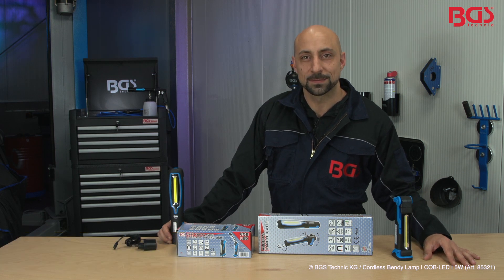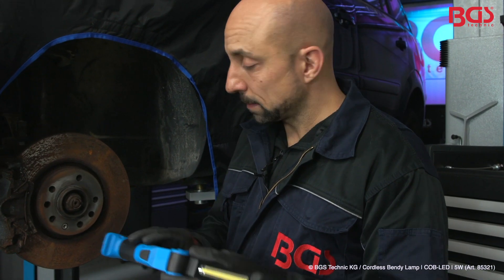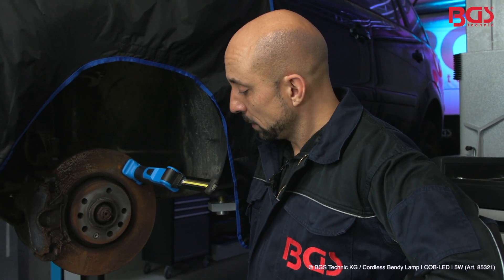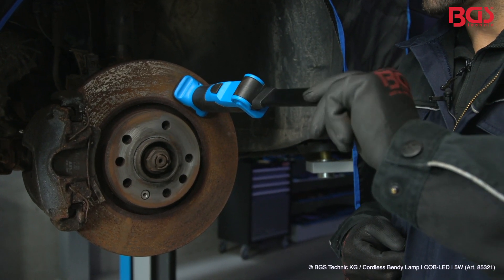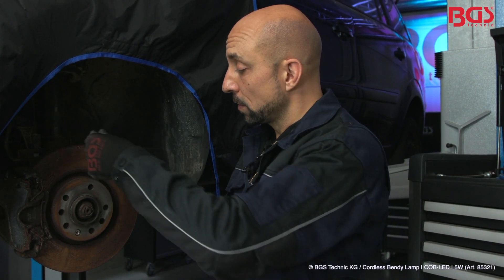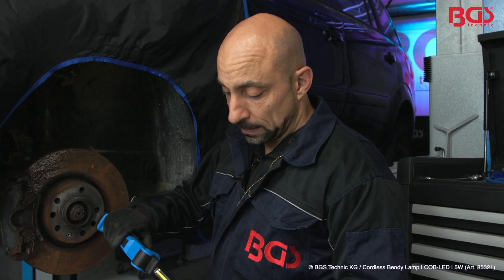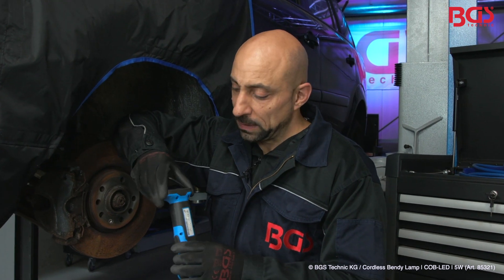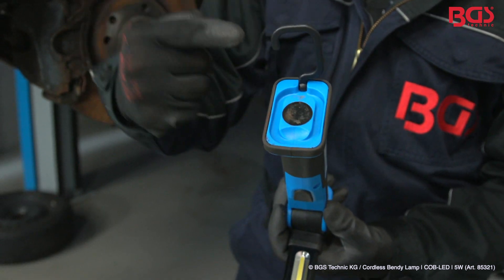Bendy Lamp | COB-LED | 5W (BGS 85321)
- COB LED technology, dimmable up to 50%
- additional SMD LED light in the lamp head
- lamp head 170° foldable and 270° rotatable
- 4 to 8 hours of continuous operation with one charge
- with hook & magnet in lamp bottom
- can also be used with connected charging adaptor
- LED type: 5 SMD + 1x 5W COB
- LED brightness: 500 / 300 lm
- LED colour temperature: 6500K
- accumulator type: 2 pcs. 18650 lithium-ion 4000 mAh
- 2-colour LED for battery capacity and charge control
- impact resistant
- working Temperature: -20 up to +60°C
- incl. 230V charger and micro USB charging cable
- dimensions (folded): 185 x 69 x 45 mm
- weight: 0.3 kg
- accumulator power (electric charge): 4.0 Ah
- accumulator type: Li-Ion
- autonomy: 4 -8 h
- protection class: IP 65